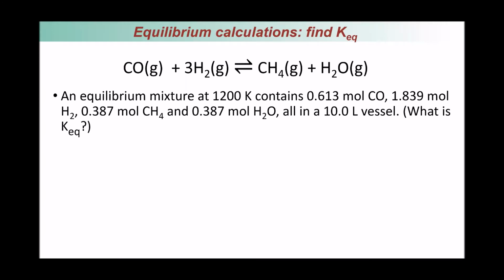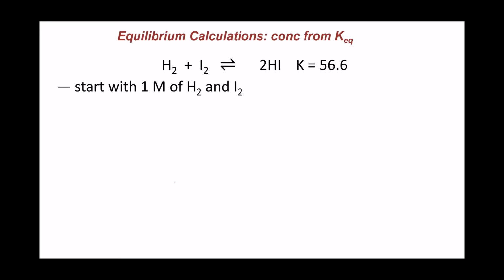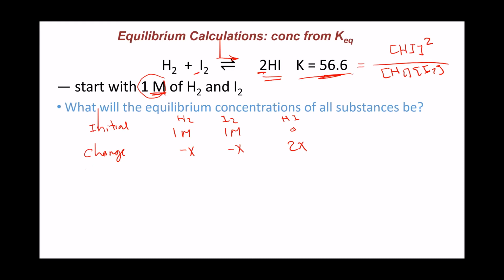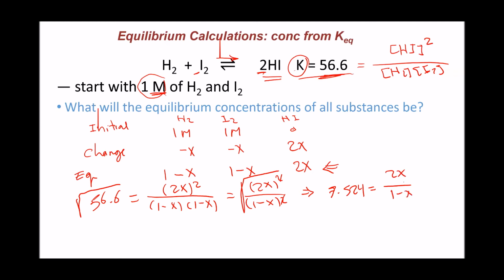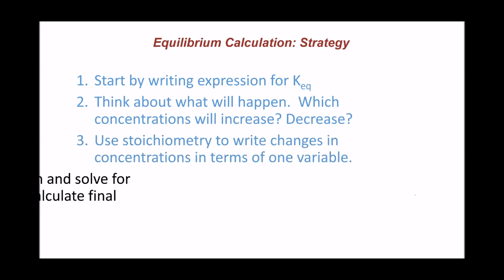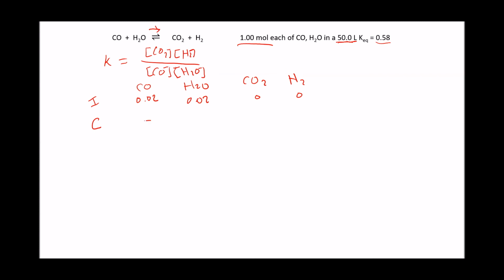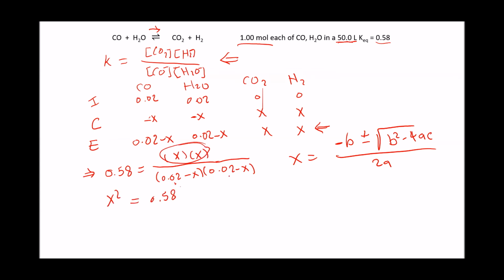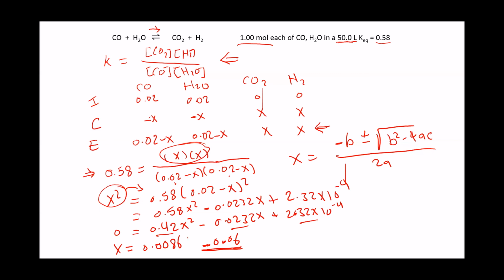Equilibrium Calculations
Equilibrium constant
Equilibrium concentrations